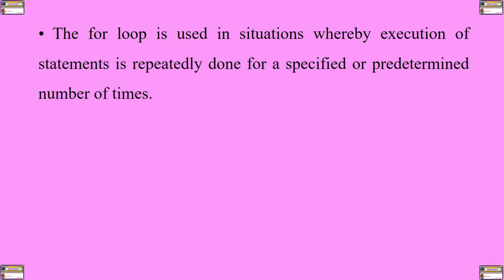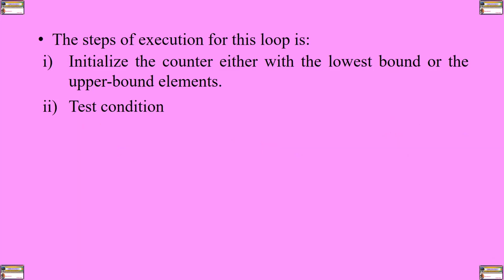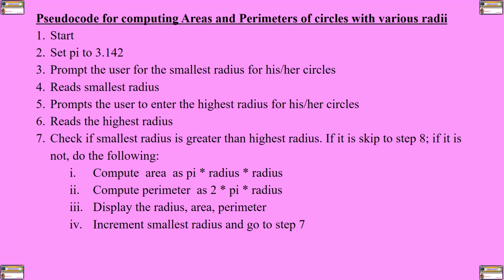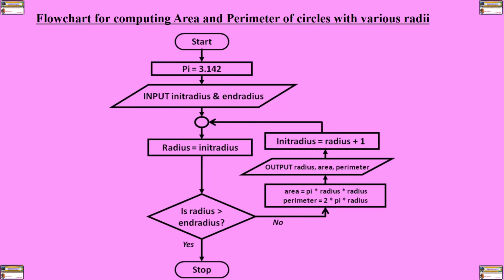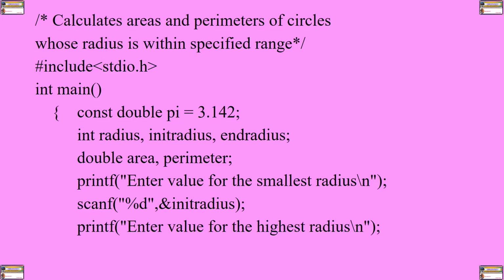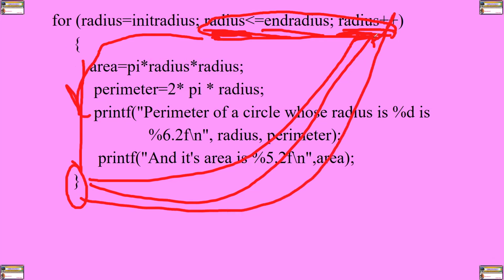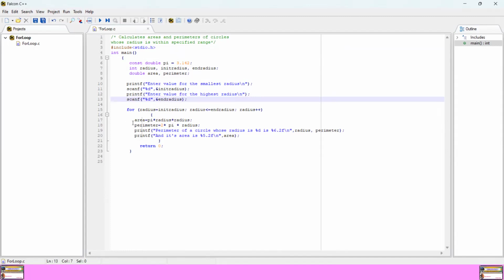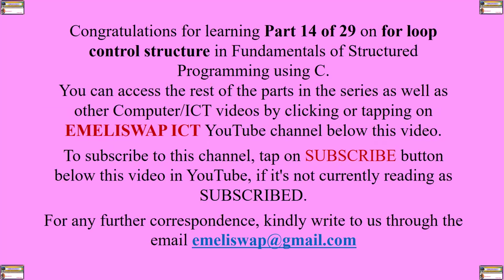For loop Iterative Control Structure in C Computer Structured Programming Language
This video discusses the various types of for loop control structures as found in C computer structured programming language, describes how to implement its pseudocode,  flowchart and source code. It also explains how to interpret its syntax and demonstrates how to implement it in computing areas and perimeters of circles whose radii range between the smallest to highest radius of your choice. The program then displays each radius, area and perimeter.